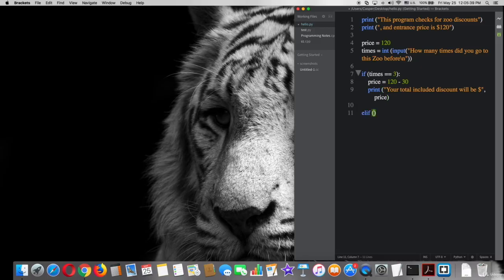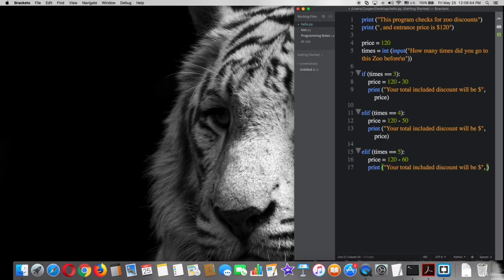41 Testing Multiple elif Expressions Python